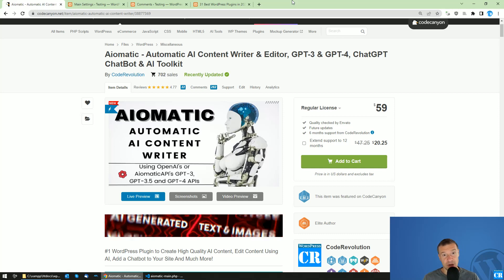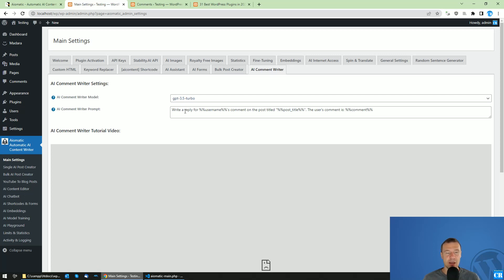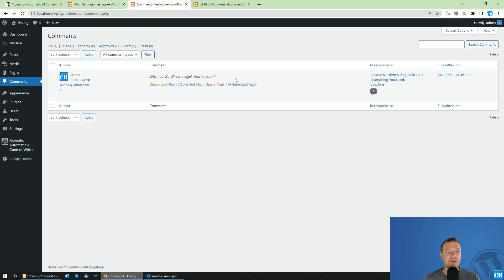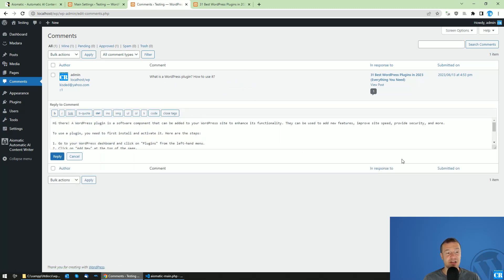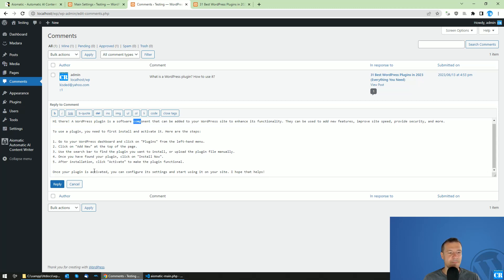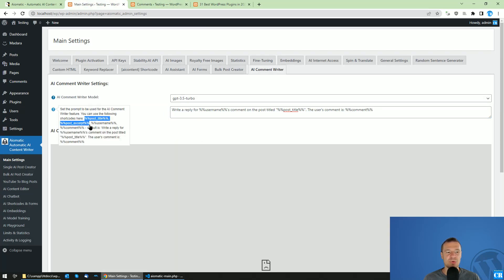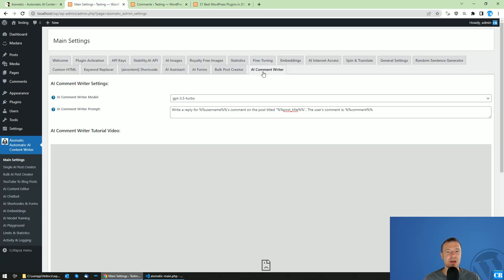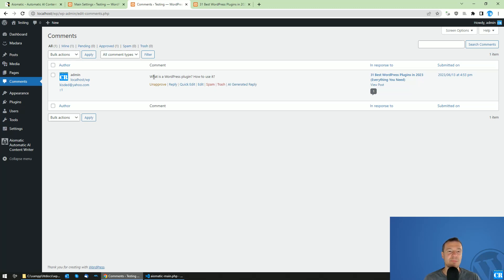Aimogen New Feature: Automatic AI User Comment Replier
Aimogen's new update brings another cool feature: Automatic AI Comment Replier!

🔥 Get Ready to Revolutionize Your WordPress Commenting Experience with Aimogen Plugin! 🤖💬

With Aimogen Plugin, you can now generate intelligent and personalized replies effortlessly with just a click of a button! 🚀

The Aimogen Plugin analyzes and comprehends the context and sentiment behind each comment on your WordPress site. By simply clicking a button, you can generate AI-written replies that align perfectly with your website's tone and style. It's like having your own personal AI assistant crafting thoughtful responses to every comment.

🔒 Privacy and Security First
I understand the importance of protecting your website's privacy and ensuring a safe user experience. The Aimogen Plugin adheres to stringent security measures, guaranteeing that your personal information remains confidential. With the ability to review and approve each AI-generated reply before posting, you have complete control over the comments published on your site. It's peace of mind combined with the efficiency of AI technology.

📈 Boost Engagement and Foster Community
By providing timely responses to your visitors' comments, you can nurture a strong sense of community and increase user engagement on your WordPress site. With the Aimogen Plugin's AI User Comment Replier, you can effortlessly build loyalty and turn visitors into dedicated followers. Experience the true potential of your website by creating an interactive space for your audience to connect and engage.

🌟 Key Features:
1️⃣ Effortless Comment Replies: Generate AI-written replies with just a click of a button, streamlining your comment management process.
2️⃣ Advanced Natural Language Processing: the AI writer understands the context and sentiment behind each comment, ensuring relevant and accurate responses.
3️⃣ Personalization and Control: You have the final say on the replies generated, allowing you to maintain your website's unique voice and style.
4️⃣ Privacy and Security: Your website's privacy is our top priority, and our plugin adheres to strict security protocols.
5️⃣ Amplify Engagement: Foster a vibrant community and encourage user loyalty by promptly responding to comments.

and join the community of WordPress site owners who have already enhanced their comment management experience with our game-changing features. Let's embark on this incredible journey together!

Szabi - CodeRevolution.